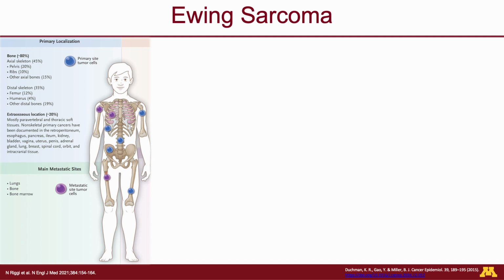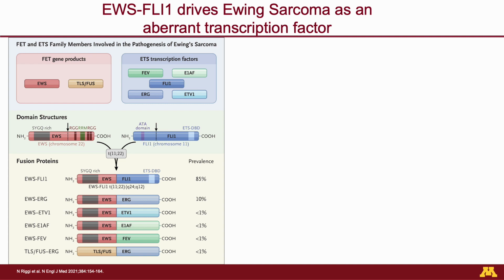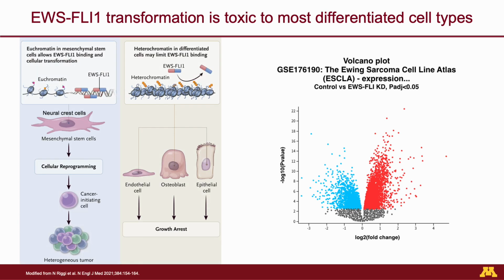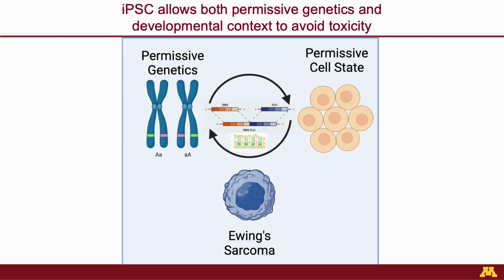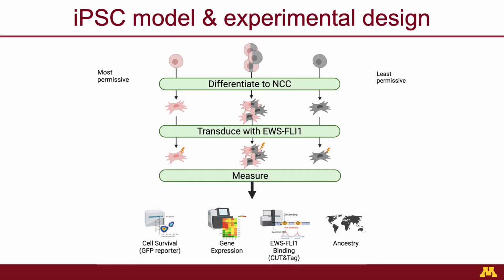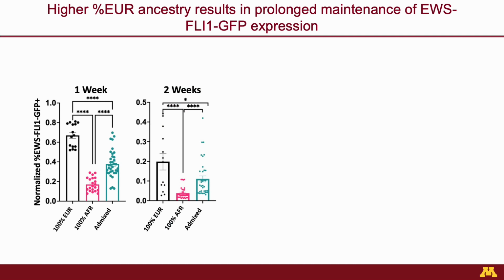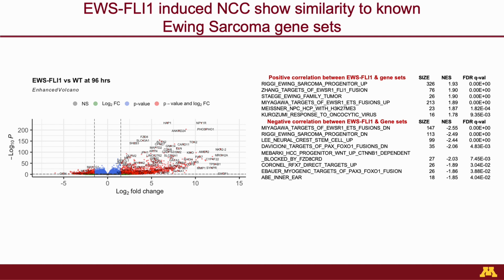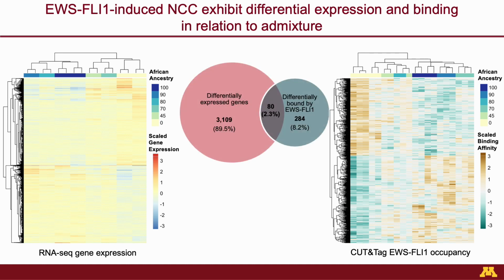Exploring the role of genetic ancestry in EWS-FLI1... - Rachel M. Moss - RegSys - Poster - ISMB 2022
Exploring the role of genetic ancestry in EWS-FLI1 induced epigenetic and transcriptional programs in Ewing Sarcoma tumorigenesis - Rachel M. Moss - RegSys - Poster - ISMB 2022